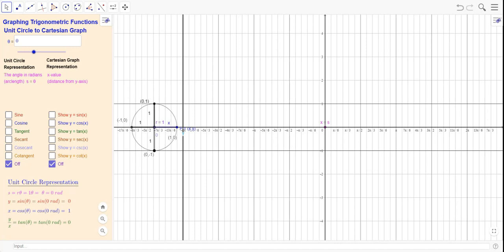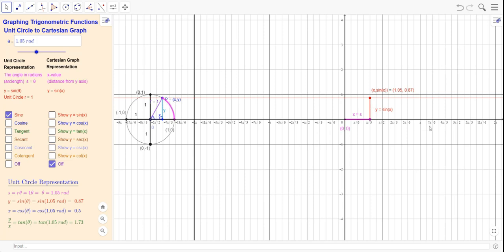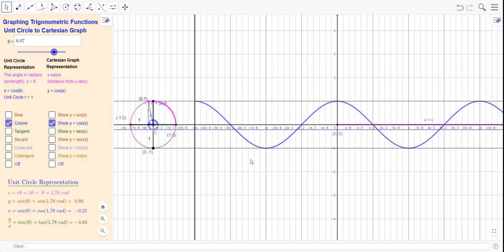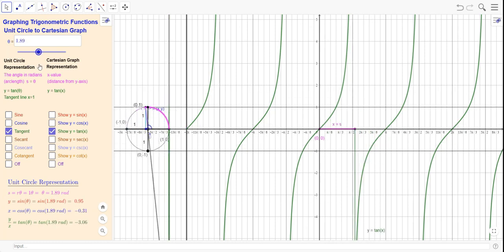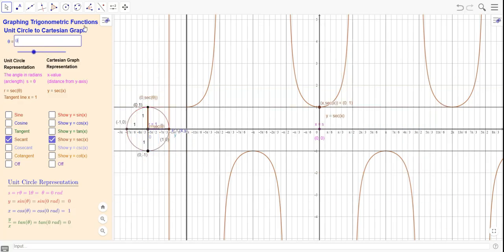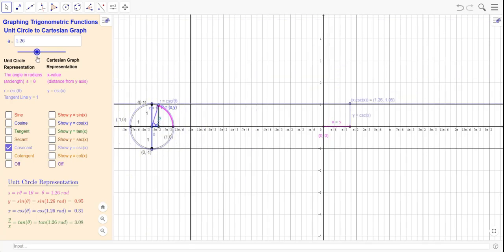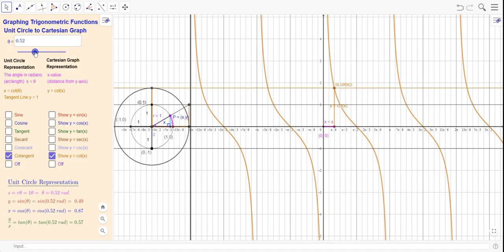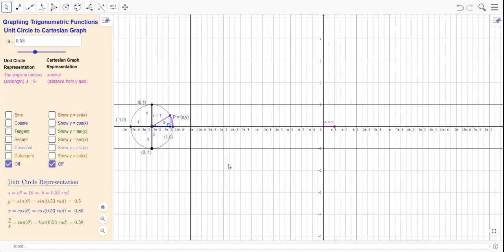Trigonometry 2.4 Introducing Graphs of Trigonometric Functions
We use a GeoGebra applet to introduce Cartesian graphs of the six basic trigonometric functions.  We emphasize connections between two visualizations of the trigonometric functions:  one on the unit circle (or at least circles centered at the origin) and another on a Cartesian coordinate system.